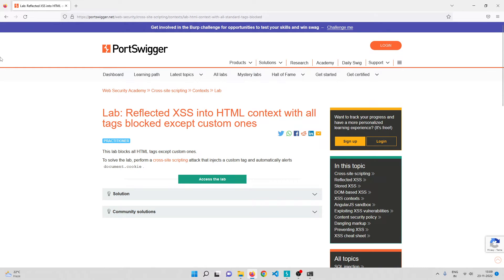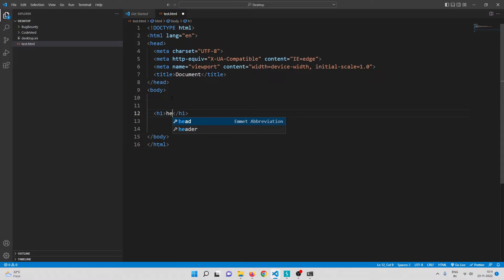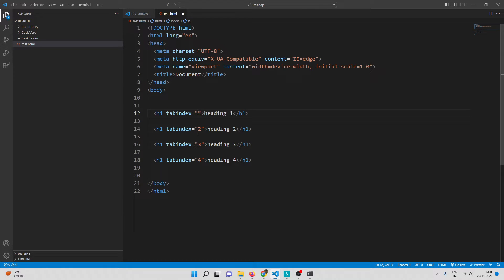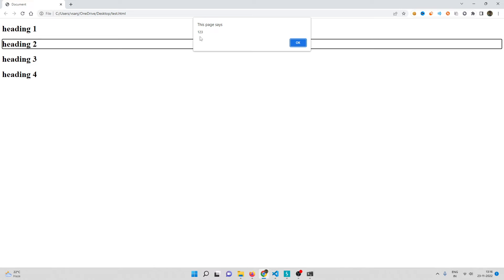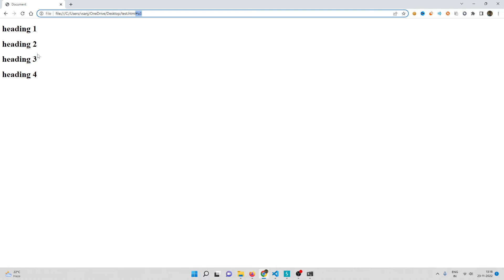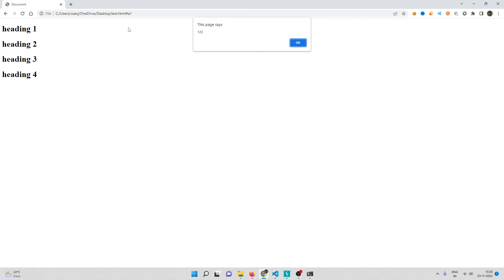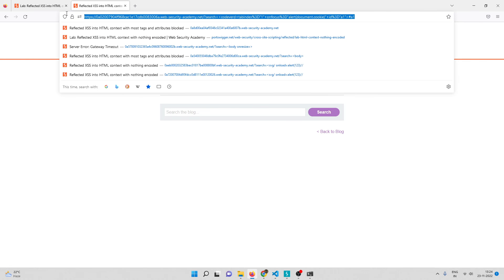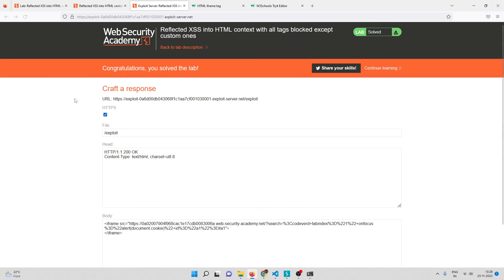PortSwigger Labs - Reflected XSS into HTML context with all tags blocked except custom ones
BRAND NEW

In this video, I will be showing how to solve "Reflected XSS into HTML context with all tags blocked except custom ones".